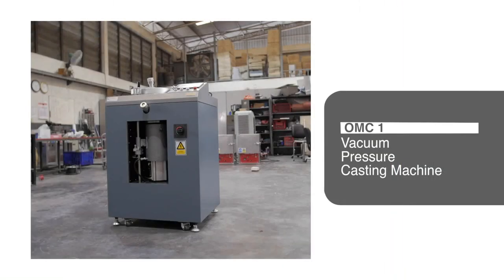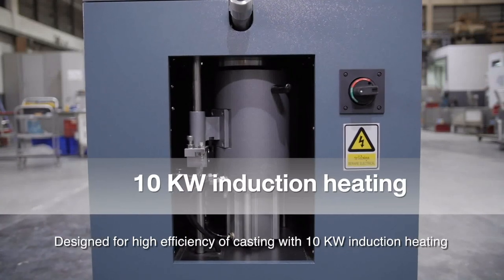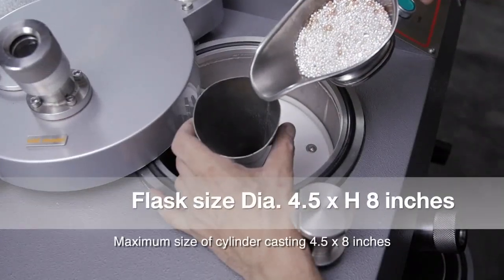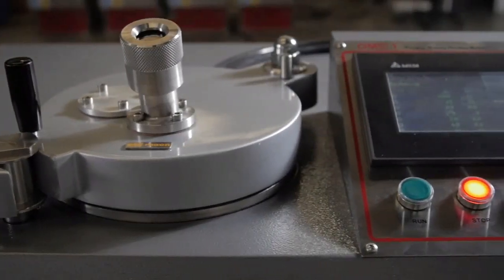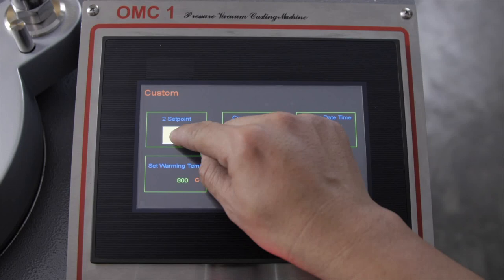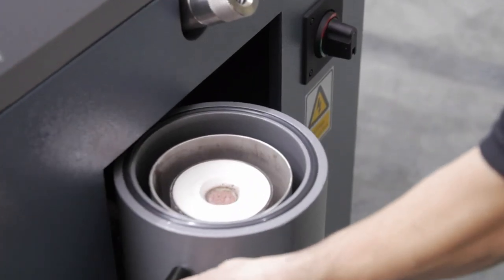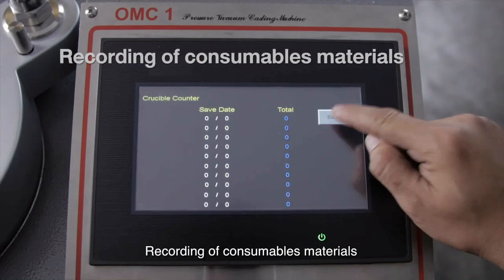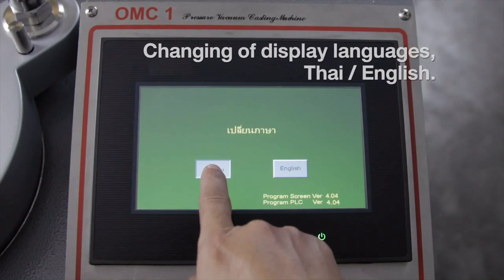Casting Machine model OMC1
Old moon casting machine